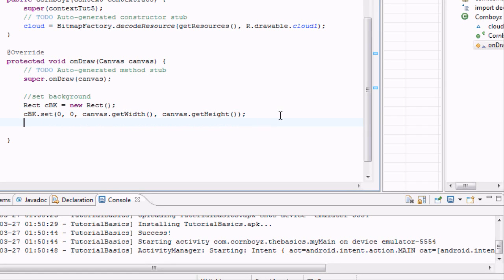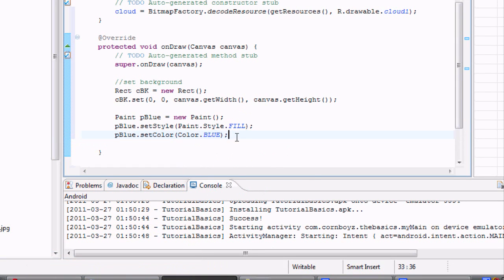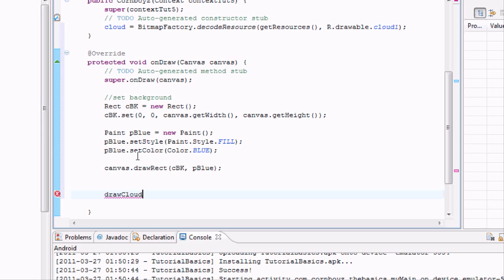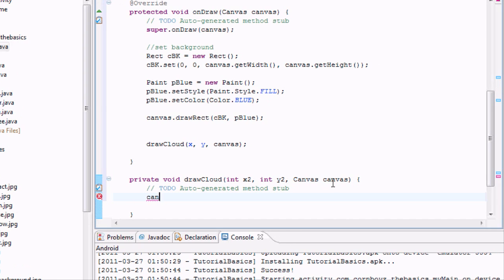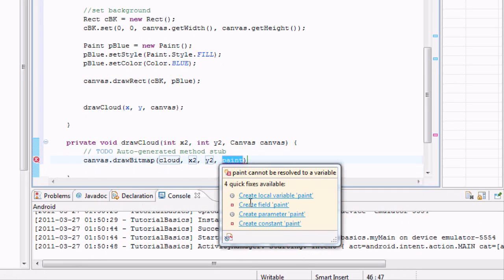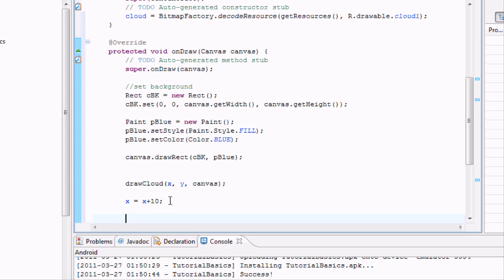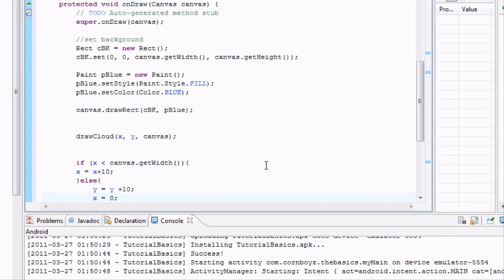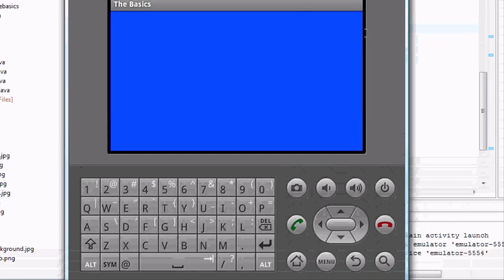Android Tutorial & Lessons 35: Create a simple cloud animation by extending view class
Android Tutorial & Lessons 35: Intro to Animation creating a view class

In this lesson you will:
-Dive into some java concepts
-create a new class that defines our view
-create a simple animation
-create a cloud bitmap
-have the cloud bitmap redraw itself to the right